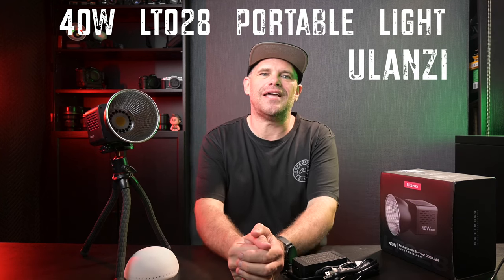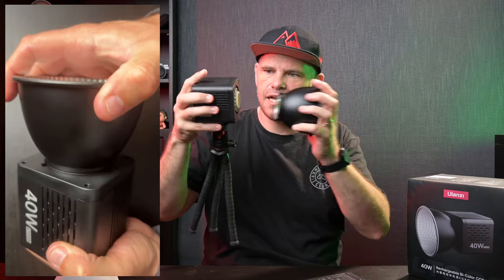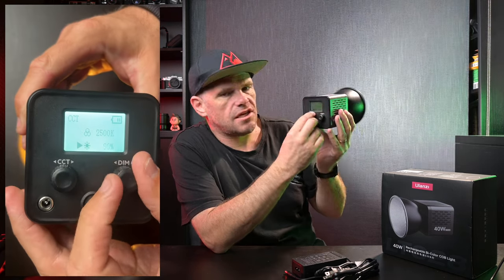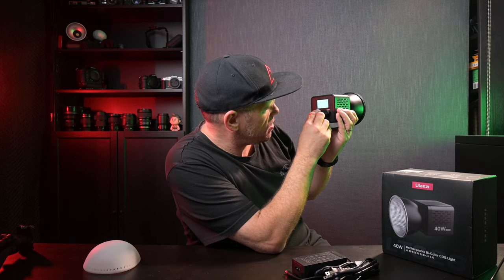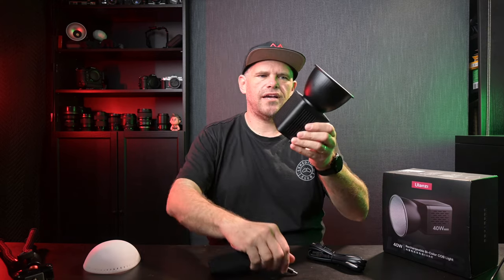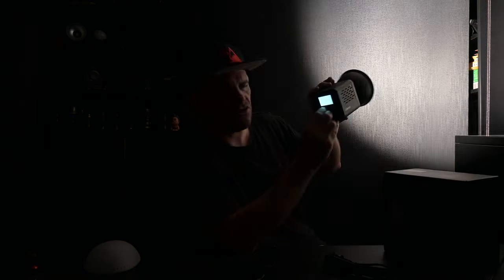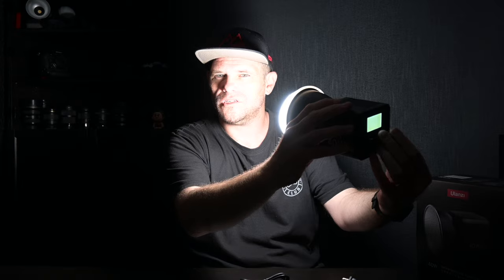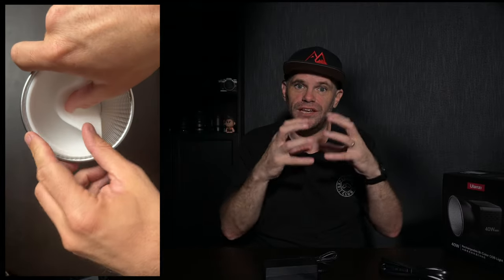Tiny Powerhouse of a Light - Ulanzi LT028 40w (For Video & Product Photography)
The Ulanzi LT028 40w is a must when it comes to portable videography tools - a game-changer in the world of portable lighting solutions.